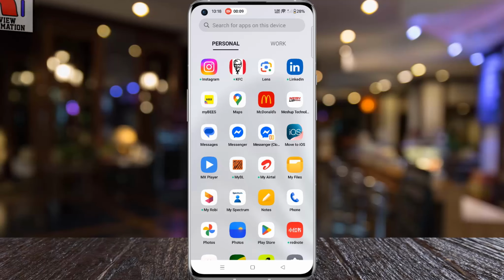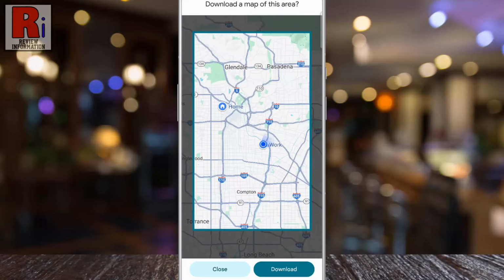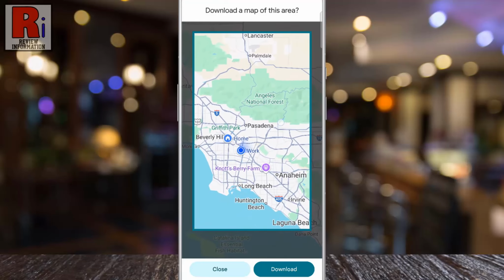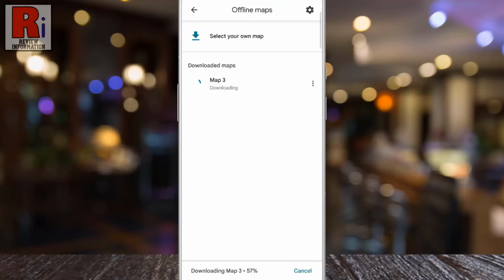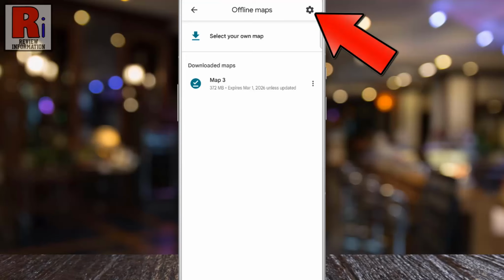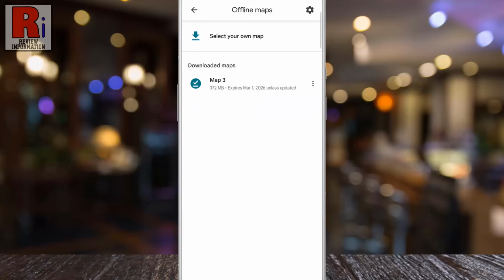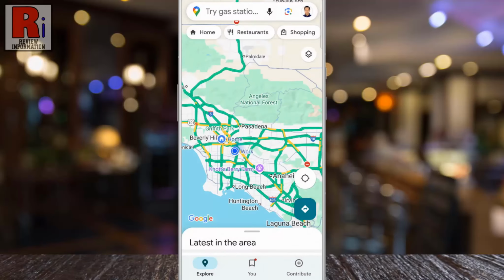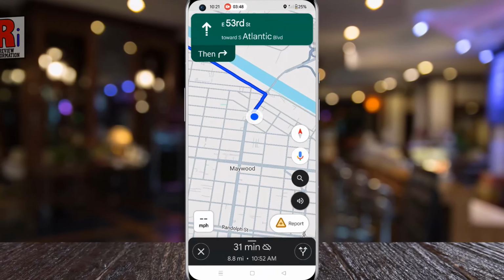How to Download and Use Offline Maps in Google Maps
In this video, I will walk you through the process of downloading and using offline maps in Google Maps.

Whether you're traveling to a place with limited internet access or just want to save on data usage, offline maps are a great solution. Follow our step-by-step guide to ensure you never get lost, even when you're offline.

Learn how to:
~ Download offline maps in Google Maps
~ Adjust the download area and size
~ Use offline maps without an internet connection
~ Manage and update your offline maps for the best experience
~ Optimize your settings for automatic updates and downloads

This tutorial is perfect for anyone who wants to make the most of Google Maps, especially when traveling abroad or in remote areas.